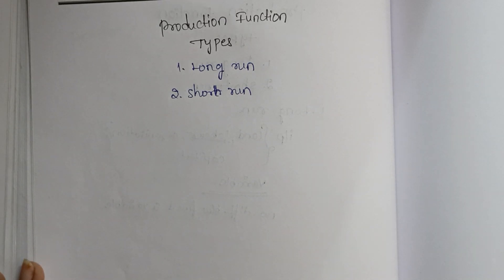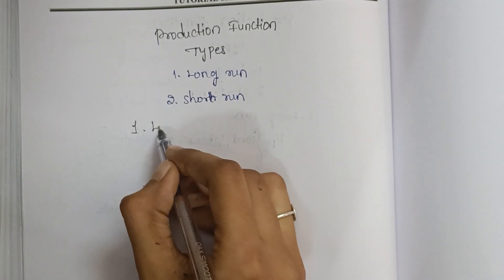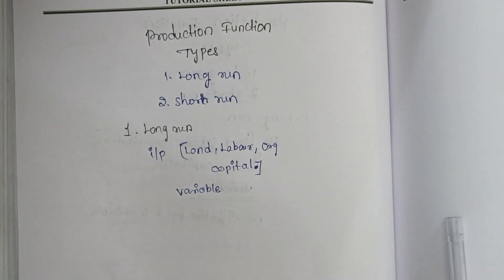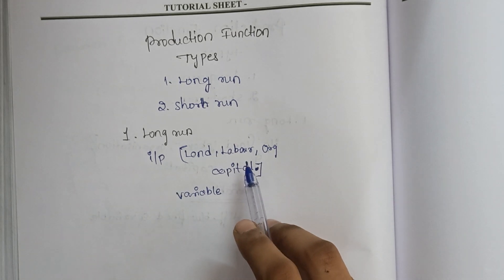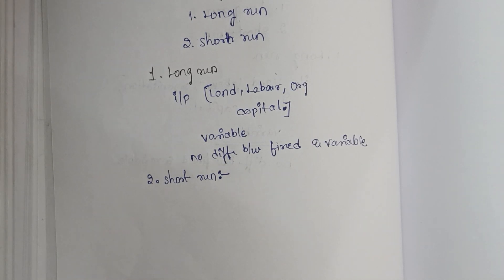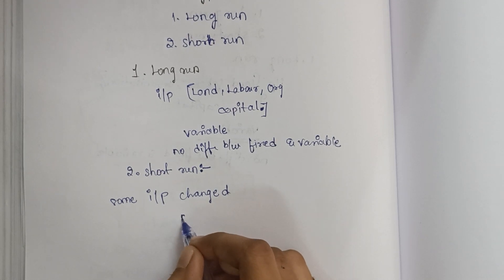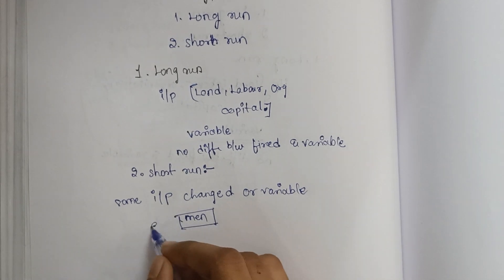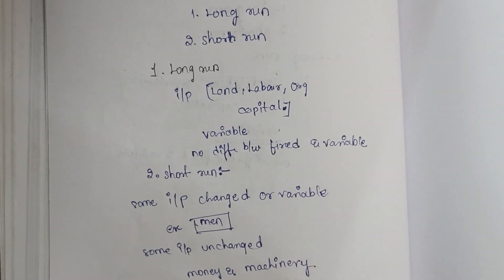production function types in English